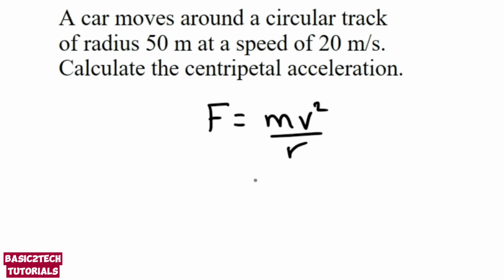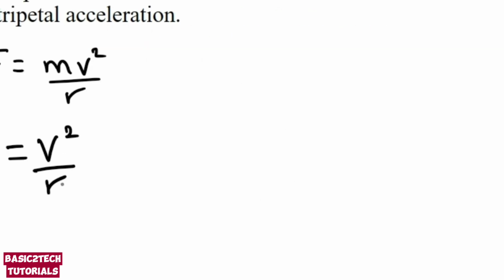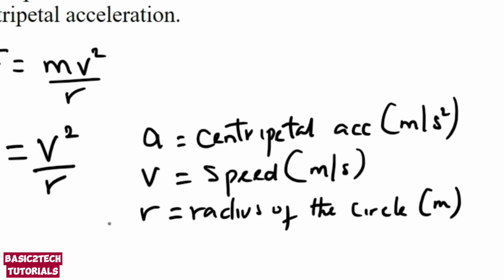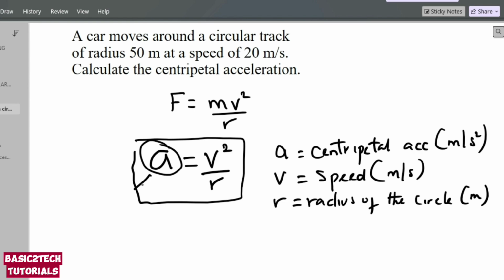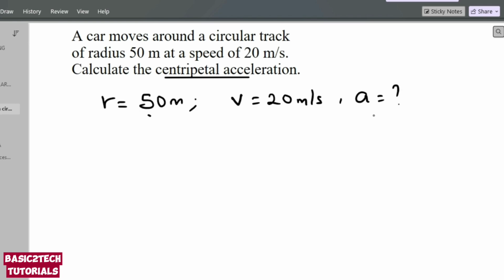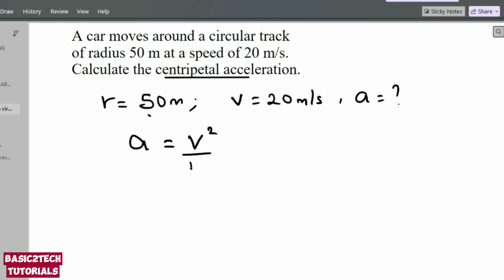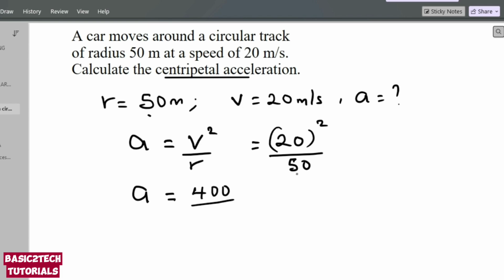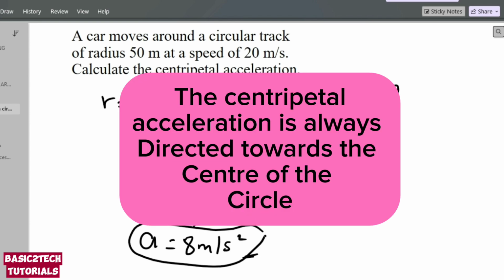The Easiest CAPE Physics Marks You’re Losing | CAPE Physics Unit 1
In this short I break down a = v²/r — the centripetal acceleration formula that CAPE Physics Unit 1 tests in circular motion questions — with a fully worked example, the direction rule examiners want to see, and the two-step method for when they give you period T instead of speed.

What you'll learn:
- What centripetal acceleration is and the formula a = v²/r
- How to identify v and r from a CAPE question
- A fully worked example (v = 20 m/s, r = 50 m)
- Why you must state "directed toward the centre" in written answers
- Bonus: what to do when CAPE gives you period T (v = 2πr/T first, then sub in)

Perfect for students preparing for CAPE Physics Unit 1 (CXC).